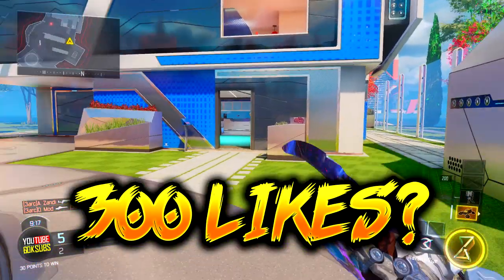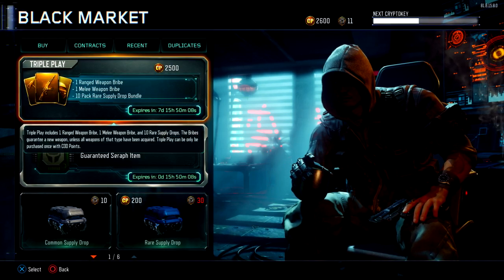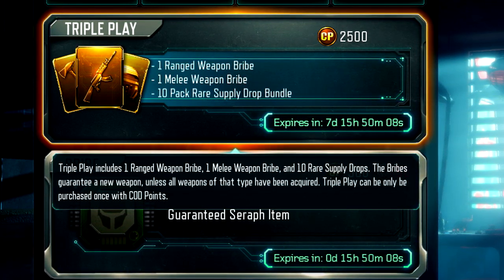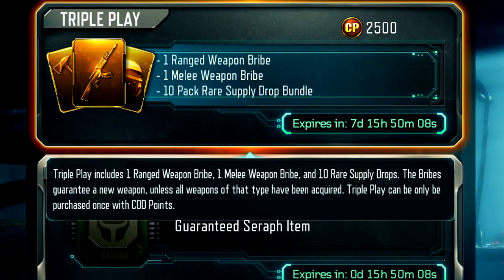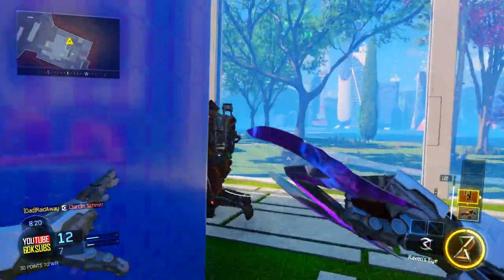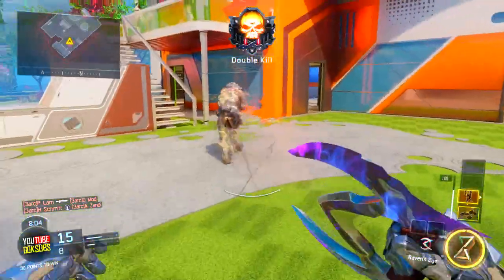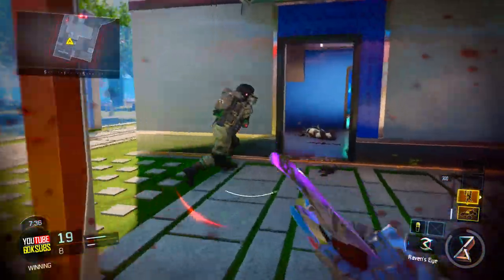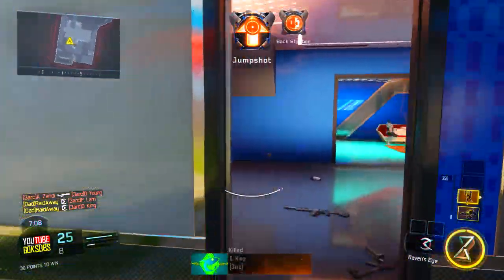FREE "DLC WEAPONS"!! - BLACK OPS 3 *NEW* TRIPLE PLAY BUNDLE! GUARANTEED NEW DLC WEAPON! (BO3 DLC)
Leave a "LIKE" If you enjoyed this VIDEO! NEW TRIPLY PLAY SUPPLY DROP BUNDLE IN BLACK OPS 3! FREE NEW DLC WEAPONS!

-Rich/RaidAway